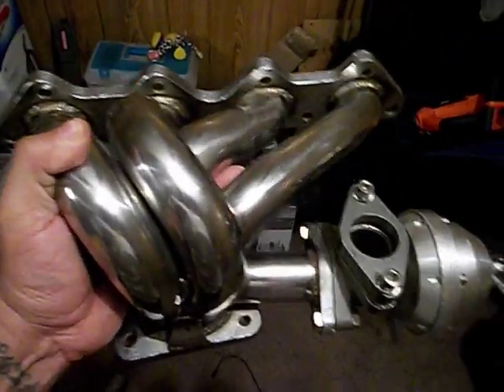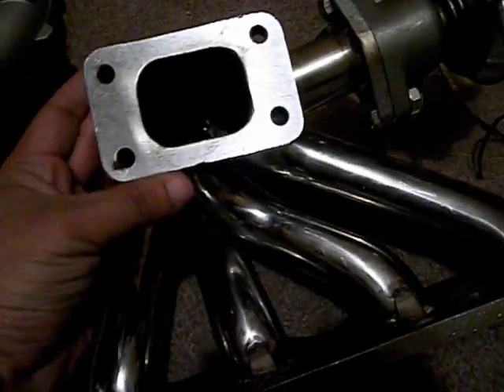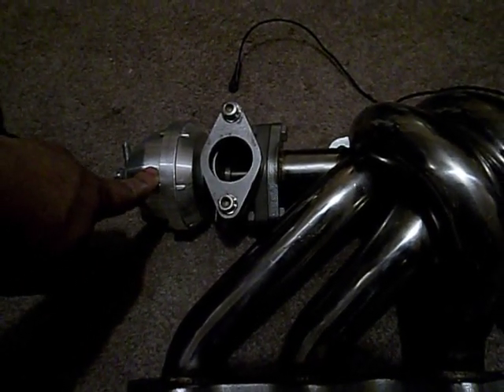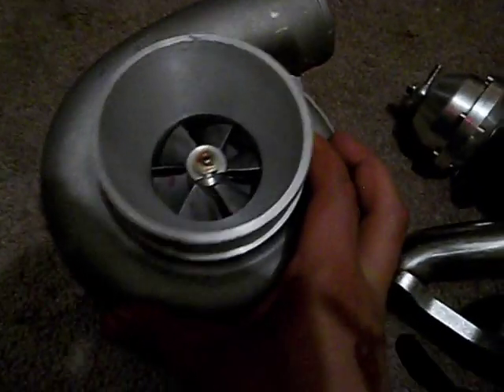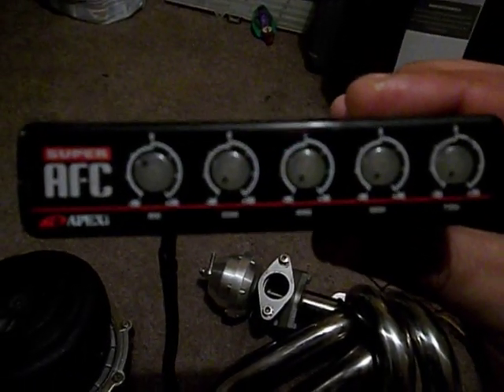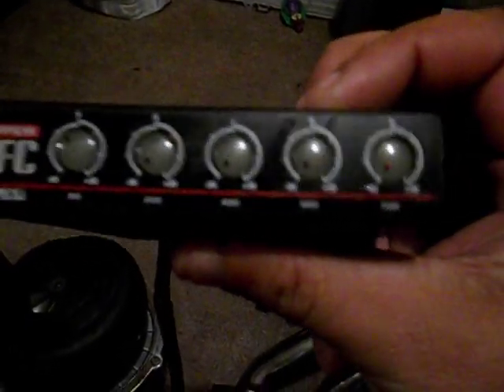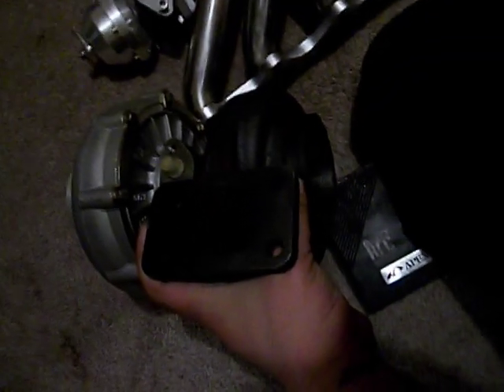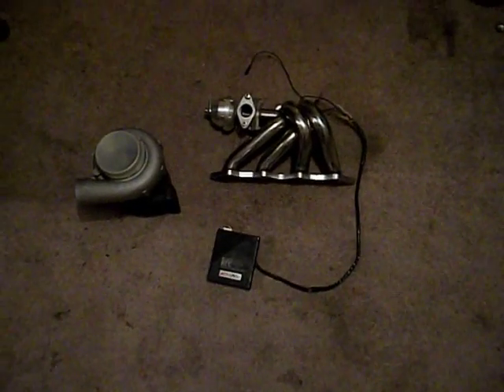honda turbo kit for sale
t70,35mm wastegate